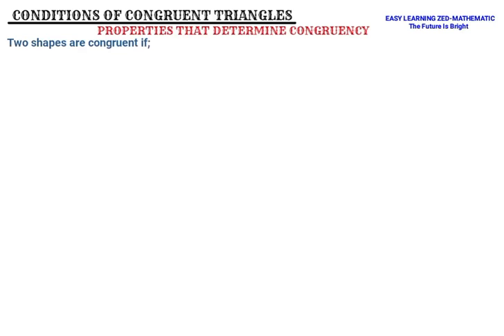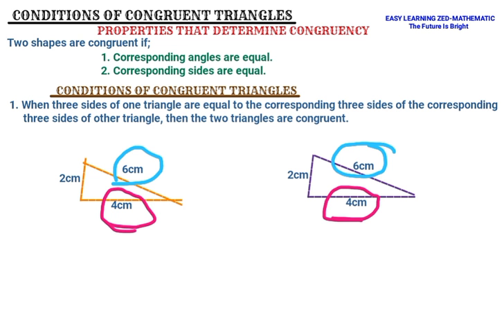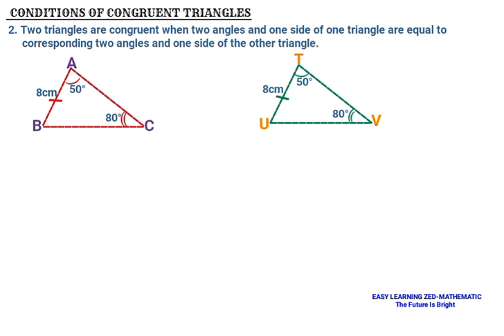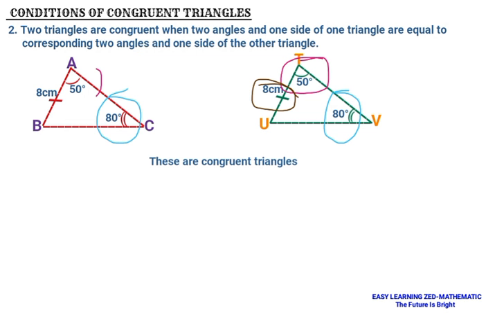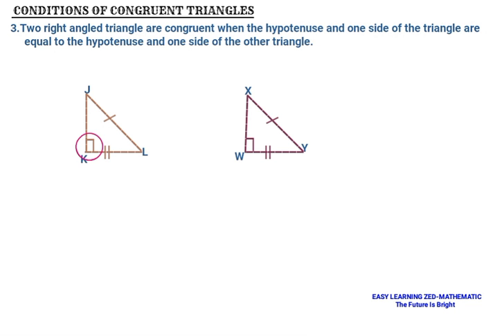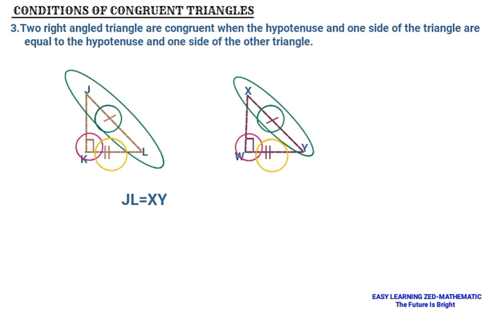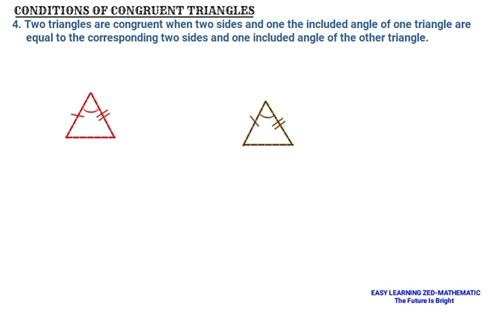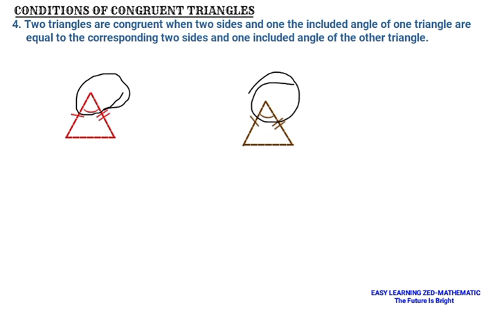CONDITIONS OF CONGRUENT TRIANGLES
Learn how to identify congruent triangles.